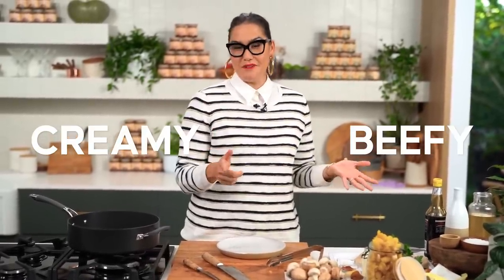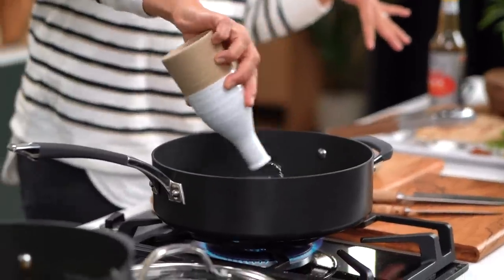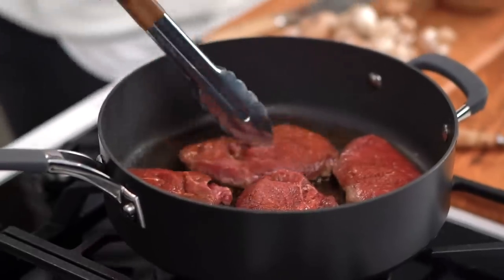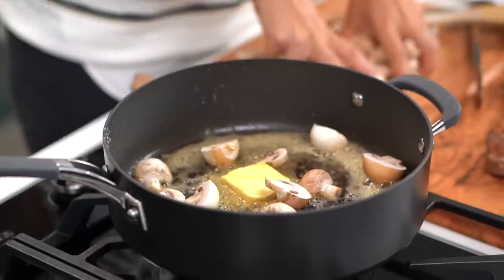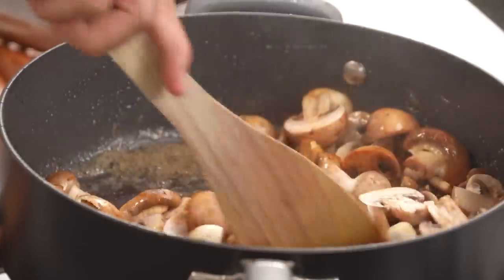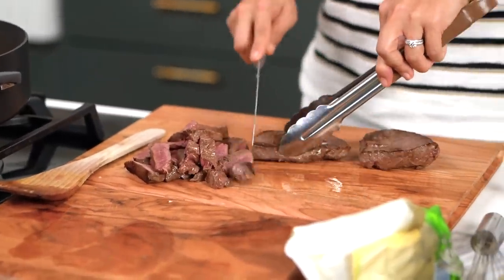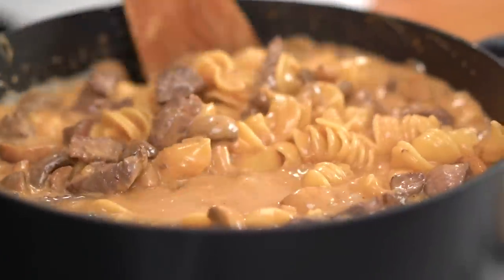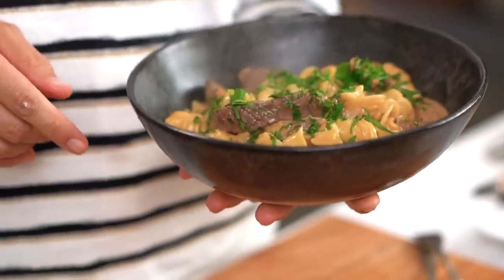The beef stroganoff you WON’T be expecting! | MakeItWednesday | Marion’s Kitchen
Not your typical beef stroganoff, my weeknight recipe uses surprise Asian ingredients (I’m looking at you, miso paste and soy sauce!) to pump up the volume on the savoury scale. And that steak? So tender and as far from tough and grey as you can get! Creamy, rich and comforting, serve this fusion weeknight dinner with your pasta of choice, such as penne, fusilli or pappardelle.

ABOUT MARION

We downloaded this music from Youtube free music a long time ago and we already used this music in the old content before.